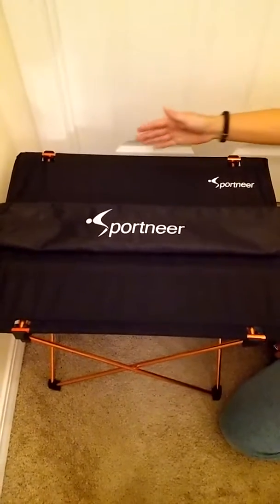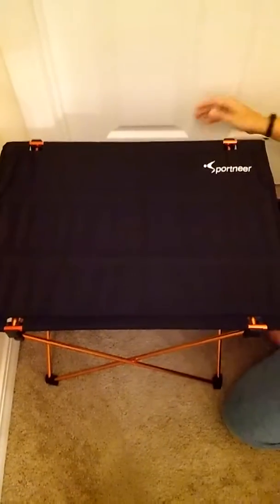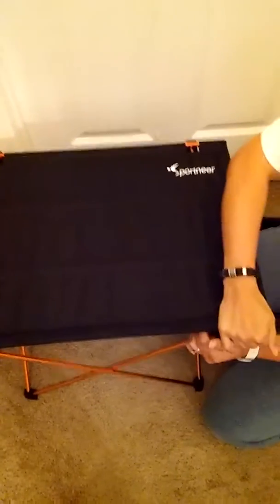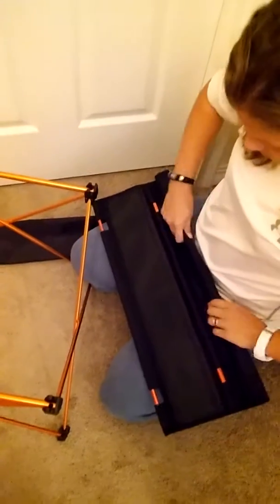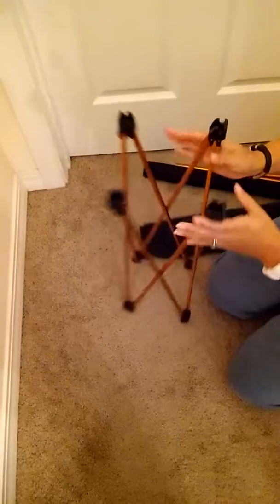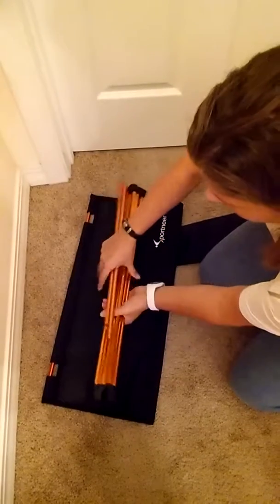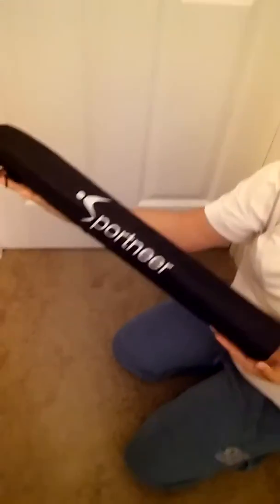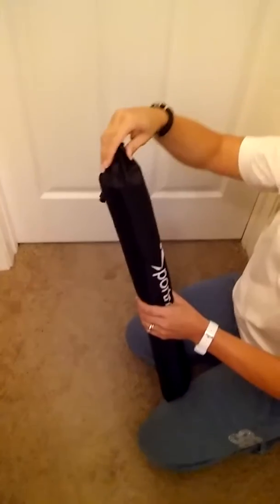Portable Lightweight Folding Picnic Table Review